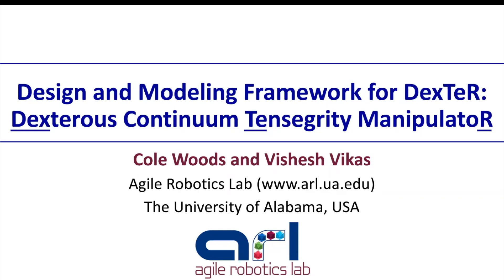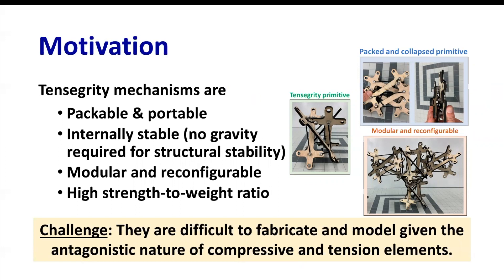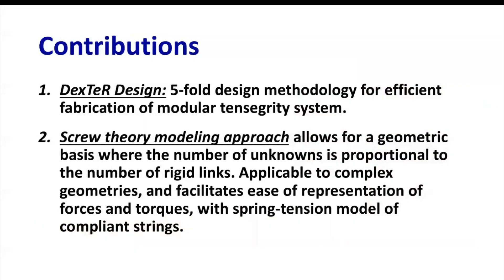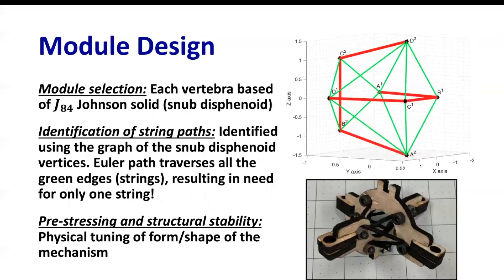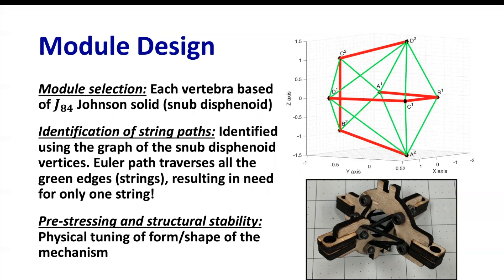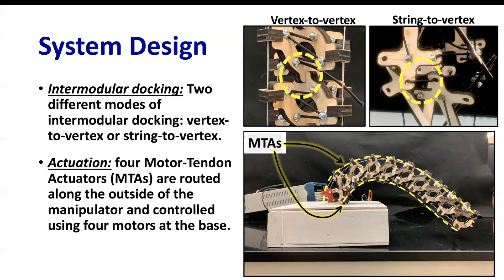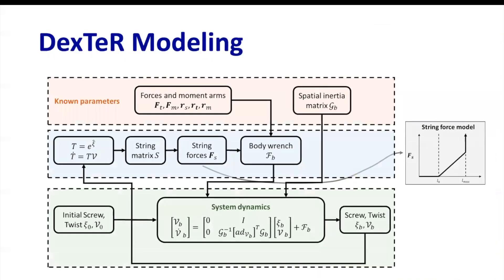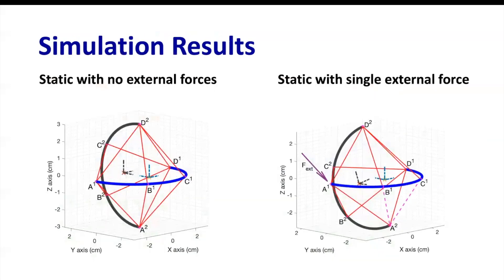DexTeR: Dexterous ContinuumTensegrity Manipulator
Authors: Cole Woods and Vishesh Vikas

For the first time in literature, we fabricate a tensegrity manipulator that is assembled using ten modules to conceptually validate the time and cost efficiency of the approach.

The field of tensegrity faces challenges in design to facilitate efficient fabrication, and modeling due to the antagonistic nature of tension and compression elements. The research presents design methodology, and modeling framework for a human-spine inspired Dexterous
continuum Tensegrity manipulatoR (DexTeR). DexTeR is a continuum manipulator that comprises of an assembly of “vertebra” modules fabricated using two curved links and 12 strings, and actuated using motor-tendon actuators. Unlike traditional rigid manipulators, the design results in centralization of the majority of the weight of the actuators at the base with negligible effect on the manipulator dynamics.